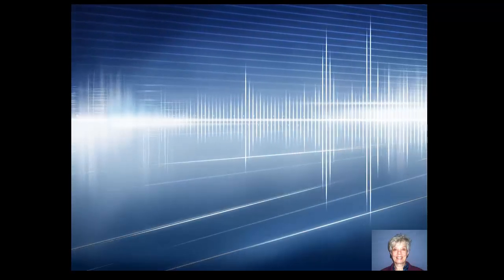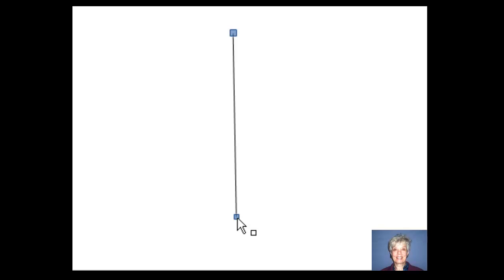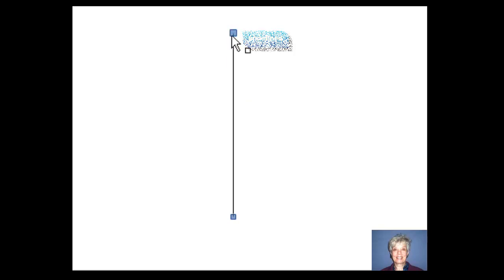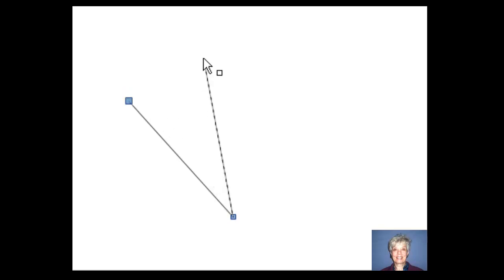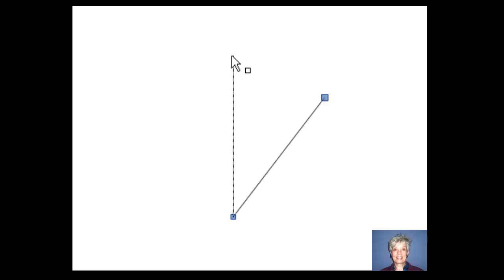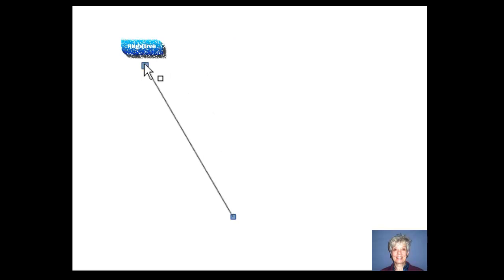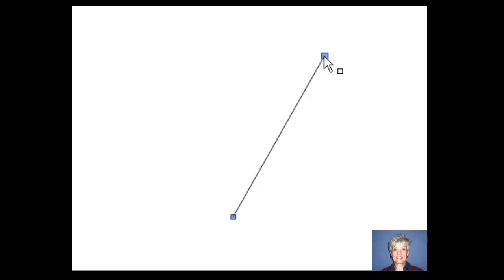Four Kinds of Slope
There are four general categories of slope:  positive, negative, zero, and undefined (also called -no slope-).  This video gives examples of each kind of slope.

This video was created with Jing and Camtasia Studio.